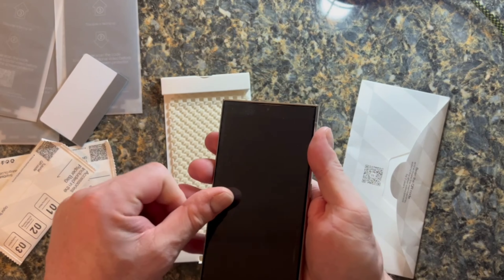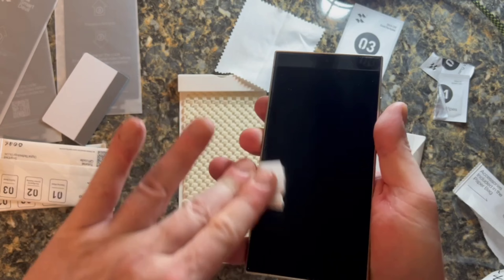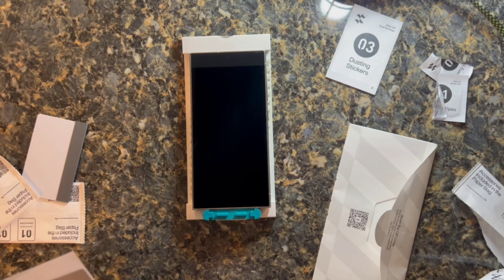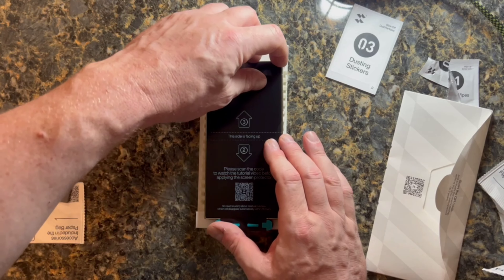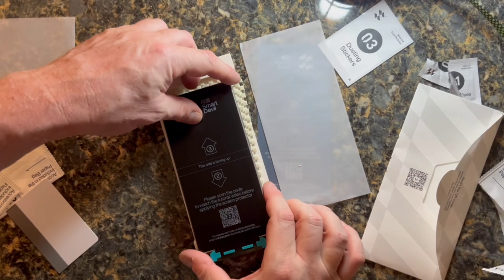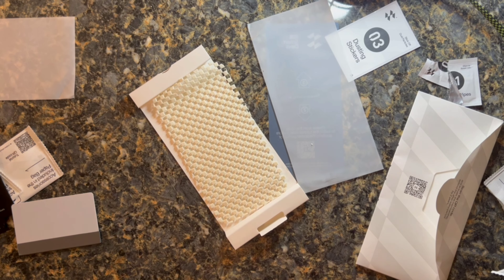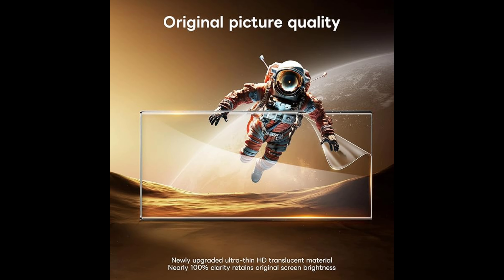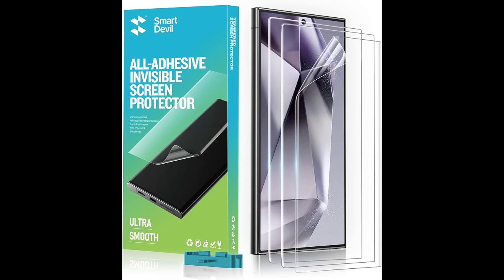Samsung s24ultra smartdevil screen protector electronics and gadgets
Samsung s24ultra screen protector

【Compatibility】SmartDevil TPU screen protector is specially designed for Samsung Galaxy S24 Ultra.
【High Definition & Smooth Touch】With 99% High Transparency and Ultra-thin Design, the screen protector brings bright and colorful image quality, keeping an original visual experience for you. High-response Haptic Touch Technology supports Fingerprint Unlock, ensuring quick app launching. You can enjoy the original touch of the screen.
【Self-healing】The screen protector has a self-healing feature that helps to automatically repair minor scratches and bubbles over time. Additionally, it prevents fingerprint smudges from building up on the screen, making it easy to clean and maintain, ensuring your phone screen remains crystal clean and clear.
【Easy Installation】 With included tools and an online tutorial video. The screen protector comes with installation tools and an online tutorial video, making it easy to install the screen protector without any air bubbles or misalignment. Even if you have never installed a screen protector before, you can easily do it yourself with these tools and guidance.
【Let Us Know Your Needs】 SmartDevil screen protectors will not make you miss any wonderful detail. Just feel free to let us know your needs.